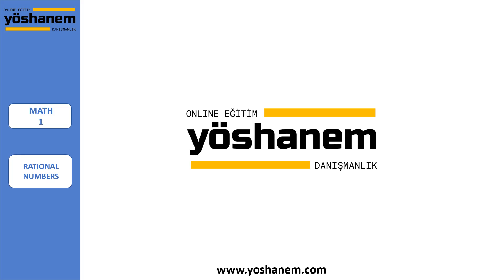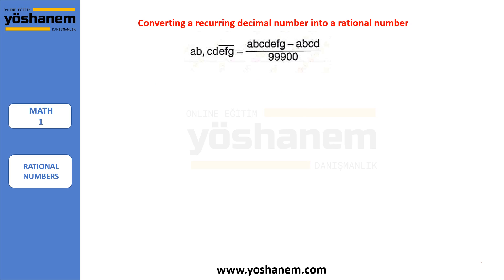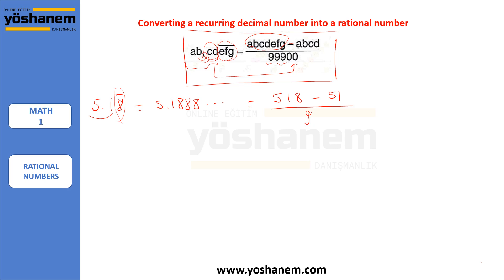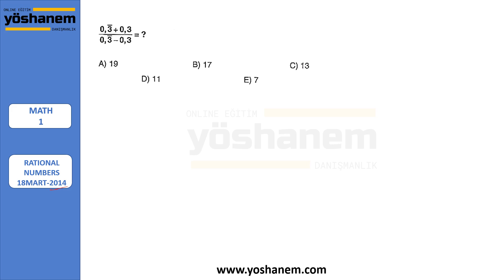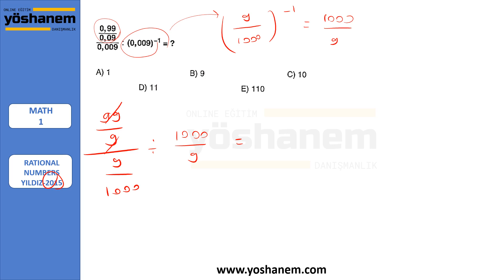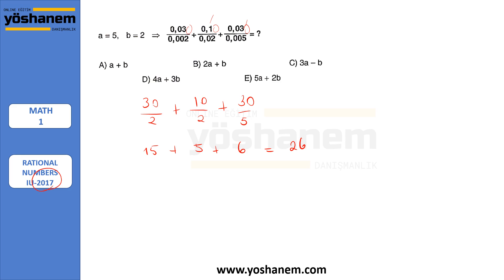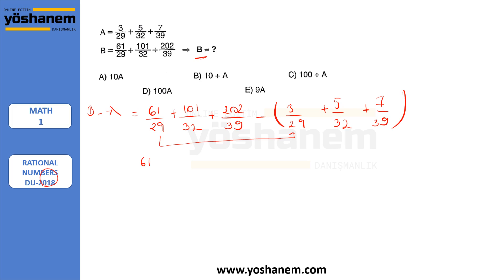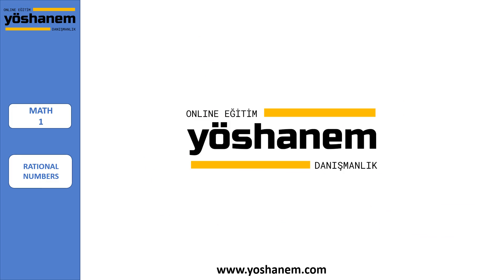RATIONAL NUMBERS-4 - English YOS-SAT Classes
Hello everyone,
we decided to share videos from our English YÖS-SAT classes and will continue to upload more.
If you like more of these videos, please don't forget to click on the Like button and share your valuable comments with us.

yös2021, yös matematik-1, yös yaz kampı, online yös kursu, yös kursu, yöshanem, english yos classes, yos, sat, exam, online sat education, online yos educatiion onlineyosclass yosclass, satclass, online sat class